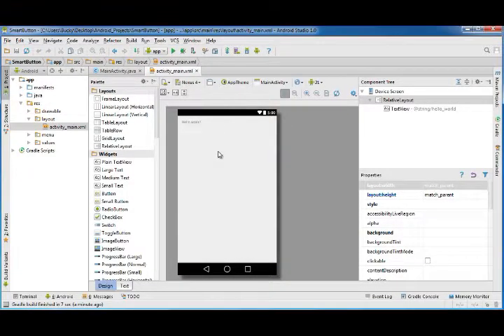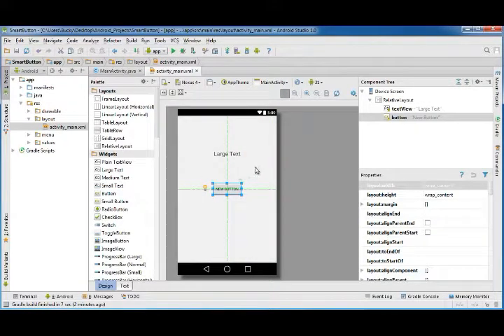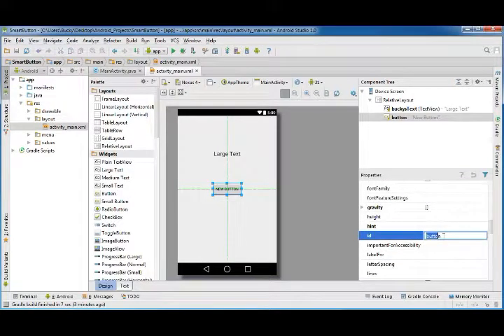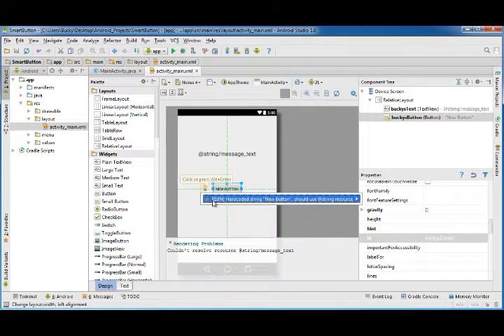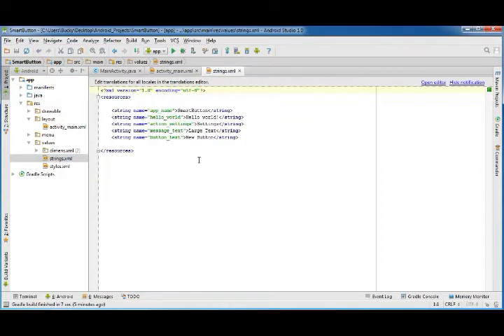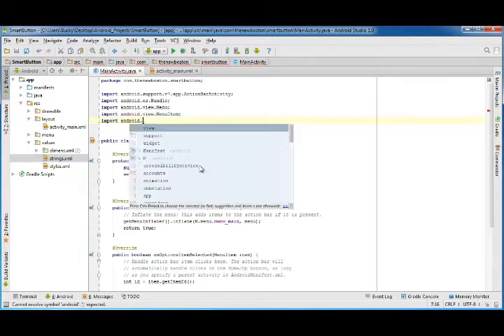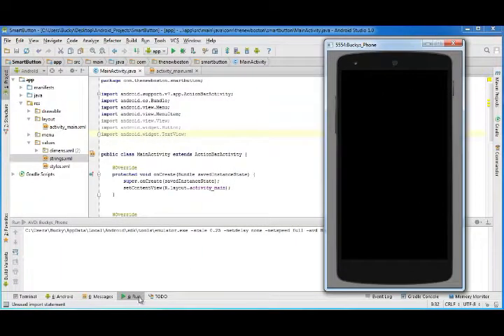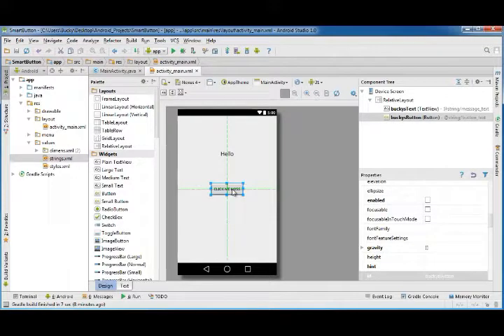Android App Development for Beginners 18 Event Handling computer tips and triks pro